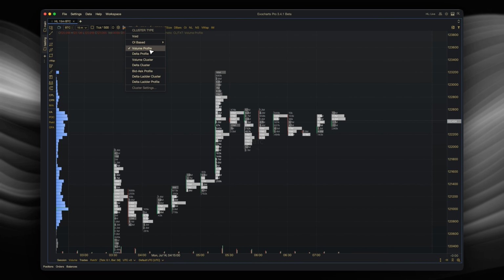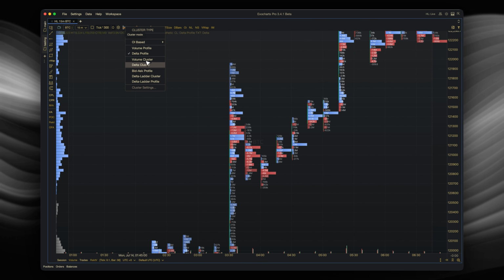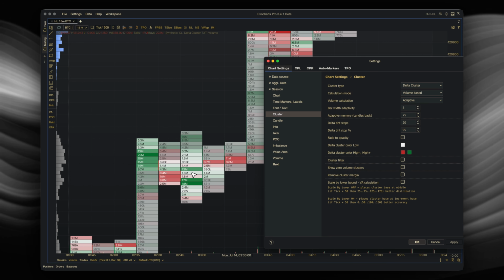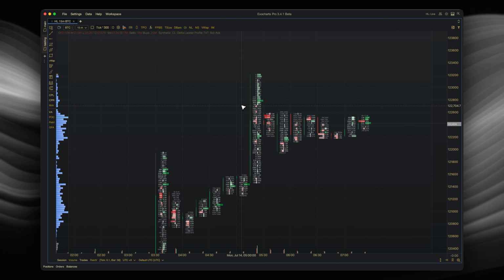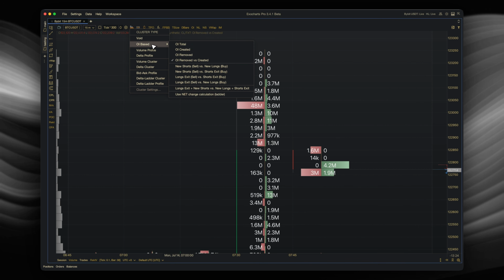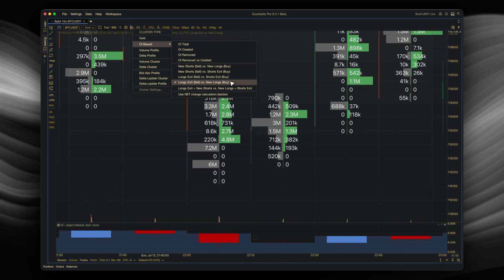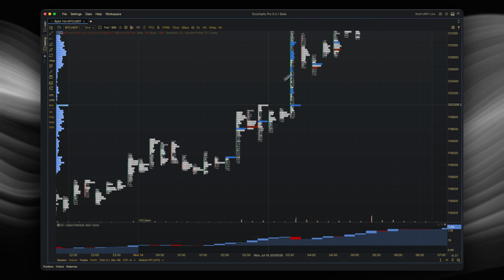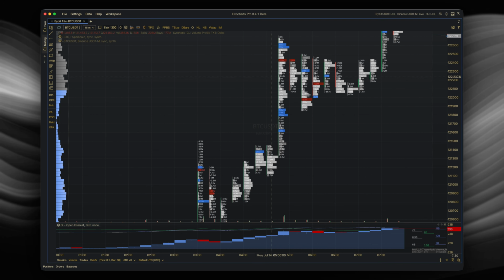Cluster Types Explained! (Footprint charts)